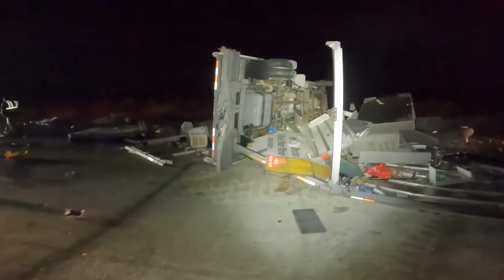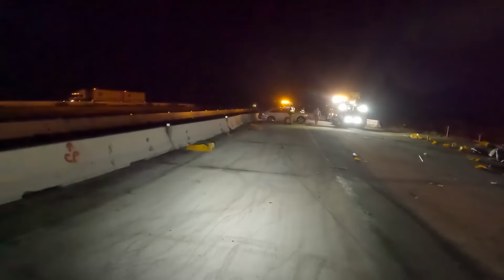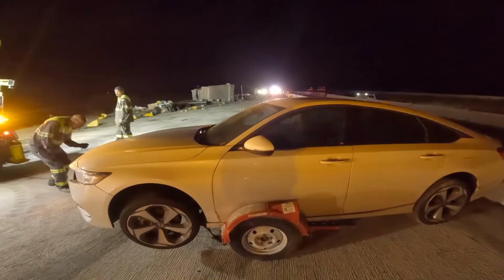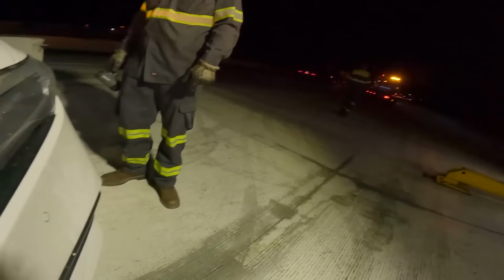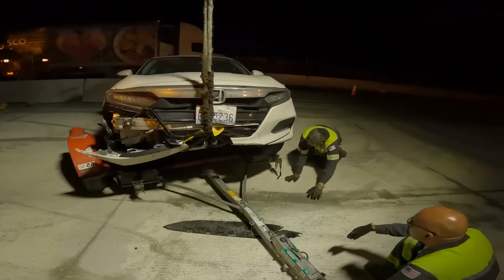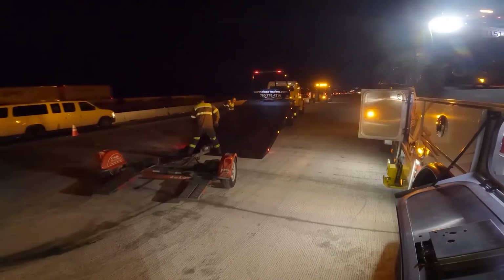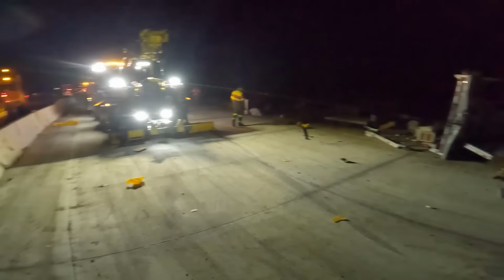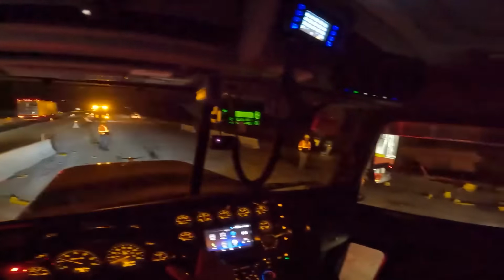Box Truck Turns Into Flatbed! Rollover Collision